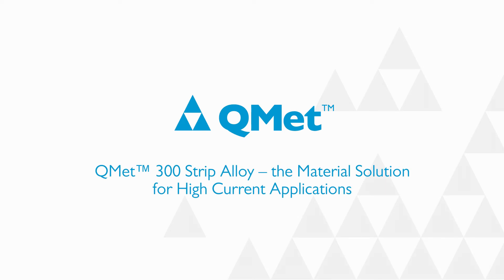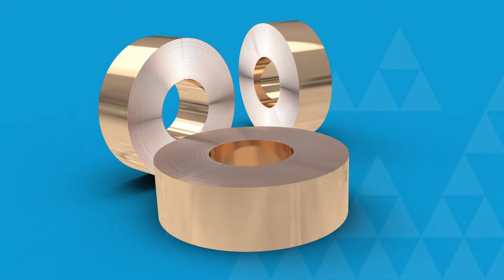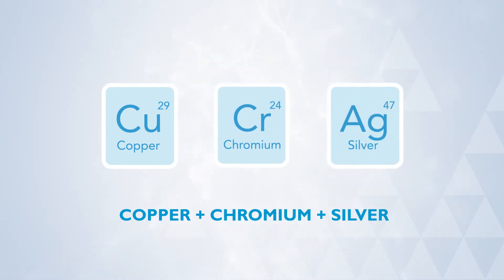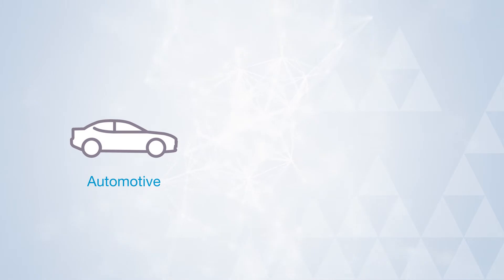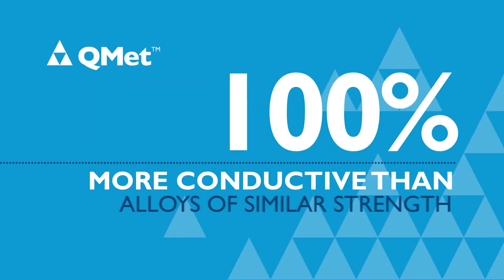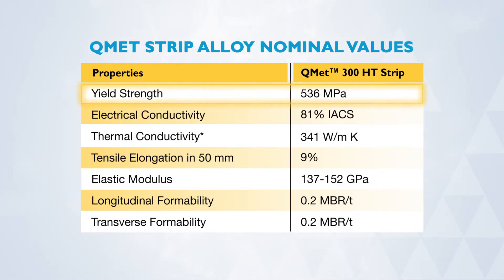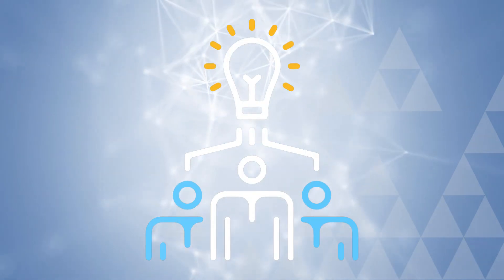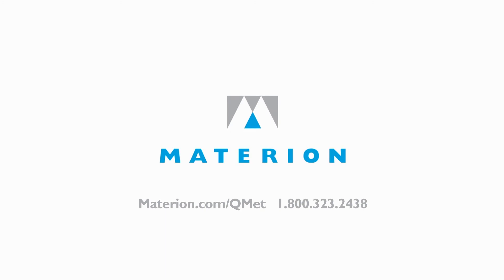QMet 300 Strip Alloy: The Material Solution for High Current Applications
From consumer electronics to electric vehicles, QMet 300 alloy offers a unique property combination that enhances current technologies and makes new ones possible. Whether your biggest materials priority is high strength, high conductivity, improved formability or stress relaxation resistance, QMet 300 strip alloy offers the material properties you need.

QMet 300 is made using copper, chromium and silver to enable previously unachievable designs. It is engineered to excel in high current and high heat transfer applications such as automotive wire harness terminals, EV charging connectors, computer power contacts, consumer electronics and more.